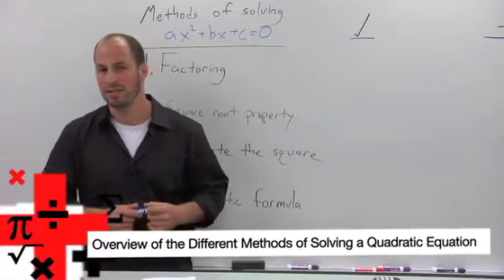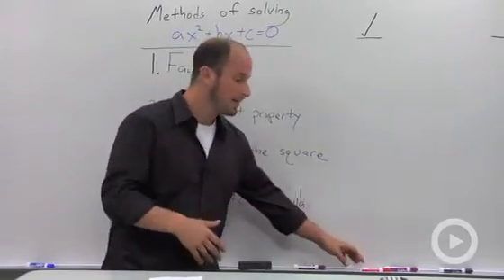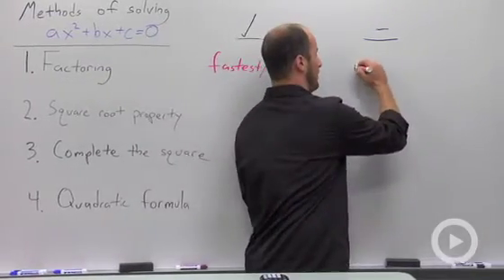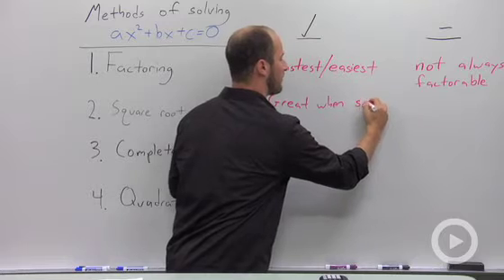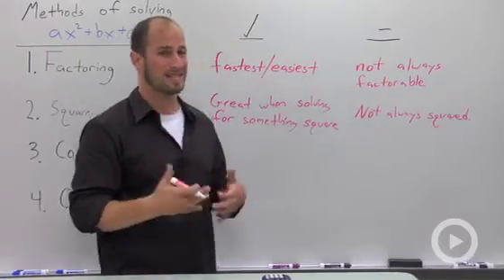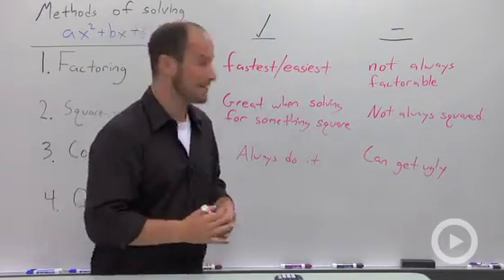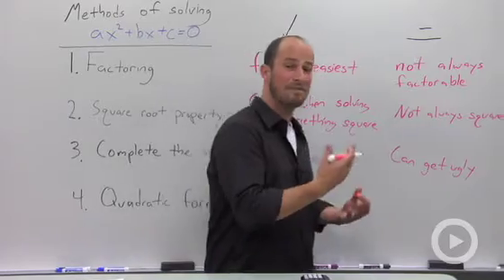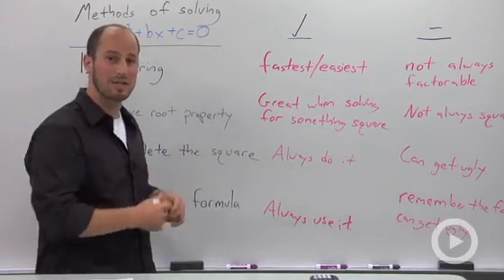Overview of the Different Methods of Solving a Quadratic Equation